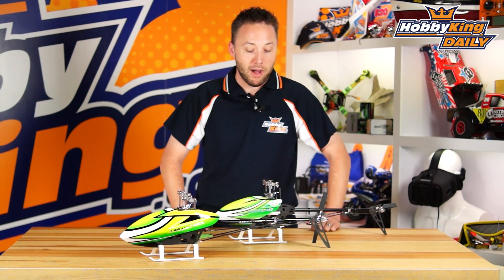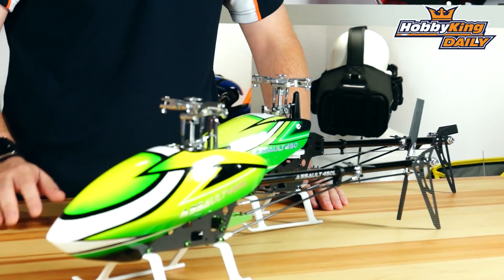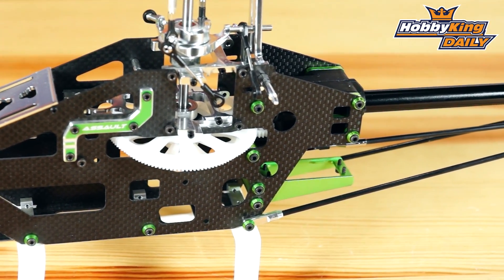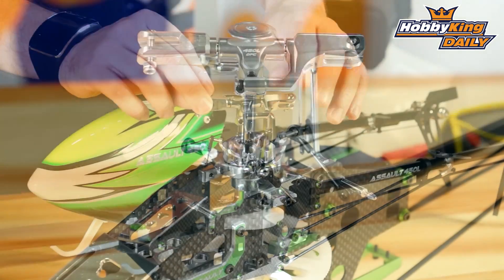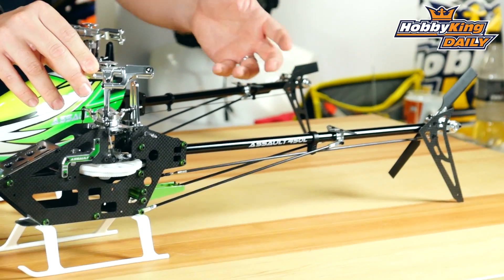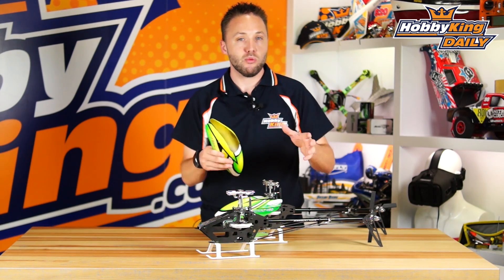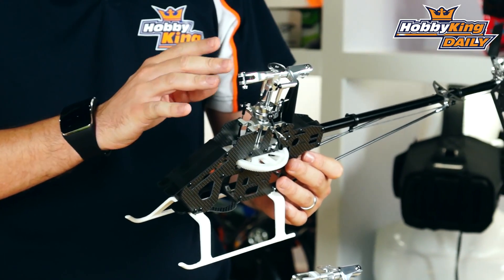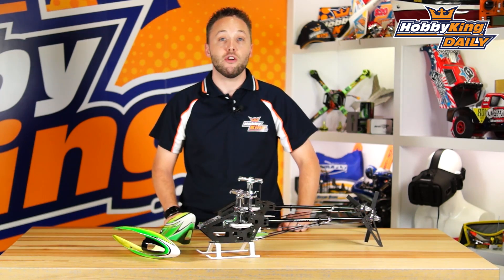Assault 450 & 450L kit - HobbyKing Daily